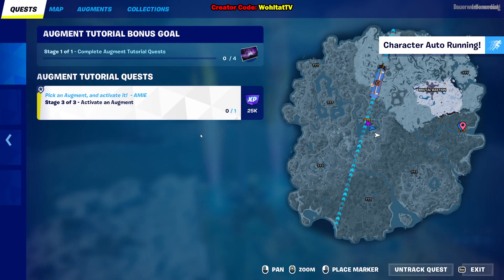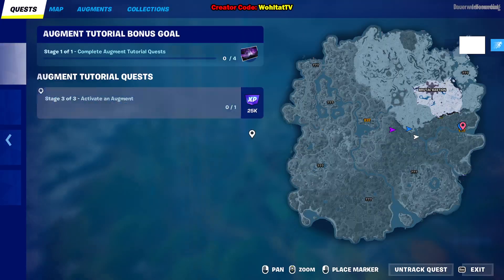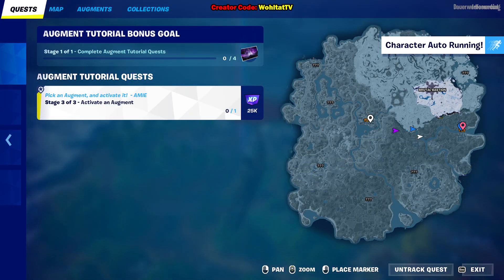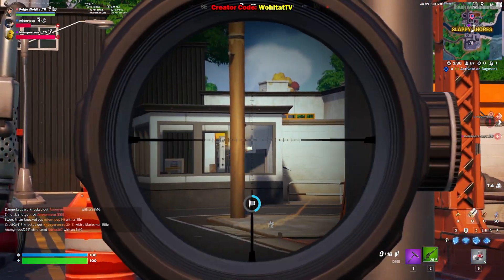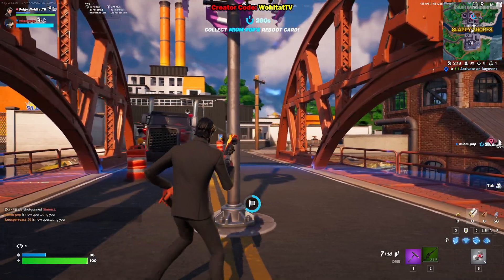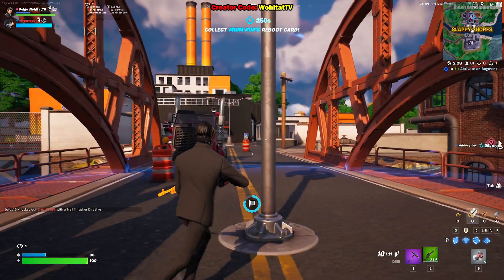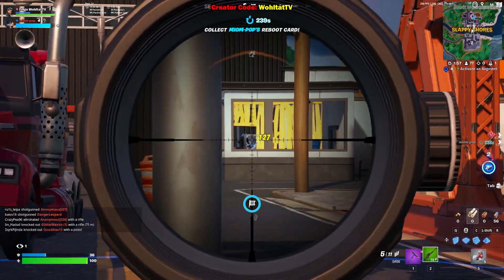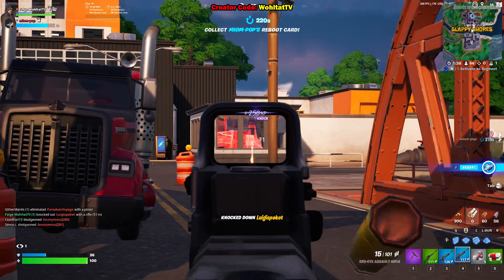Activate an Augment in Fortnite (Fortnite Chapter 4 Season 1 - New Fortnite Season Quests)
Activate an Augment in Fortnite Chapter 4 Season 1
Activate augments in Fortnite Chapter 4 Season 1